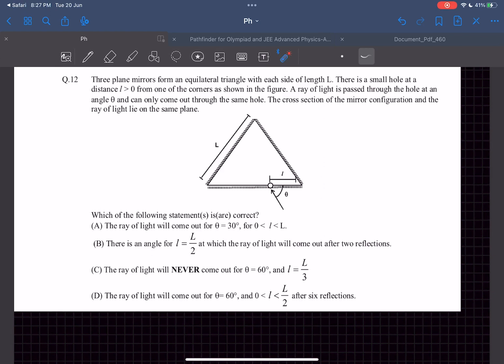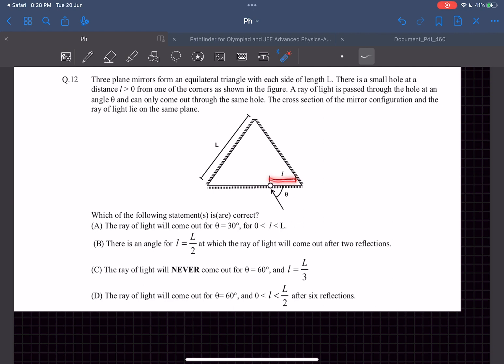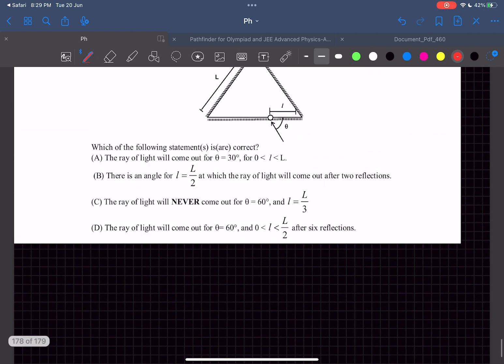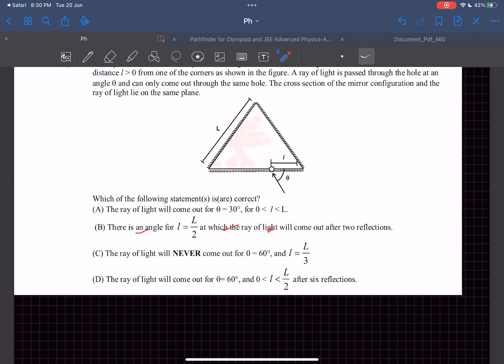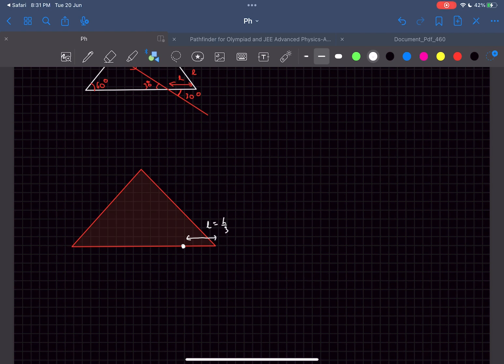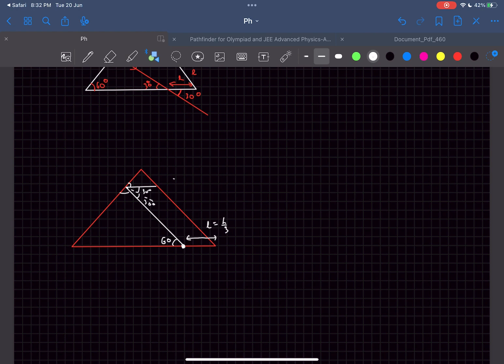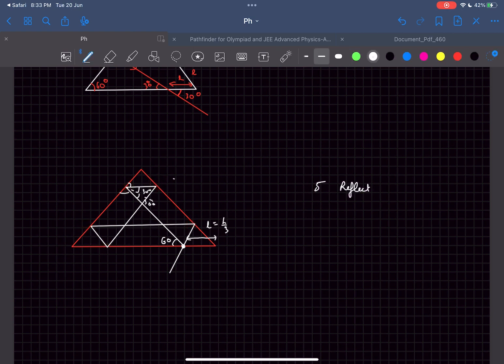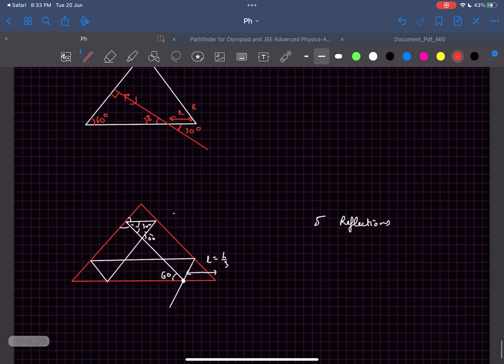Three plane mirrors form an equilateral triangle with each side of length L | Adv 2022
Sub if you enjoyed : ).
Q : Three plane mirrors form an equilateral triangle with each side of length 𝐿. There is a small
hole at a distance 𝑙  0 from one of the corners as shown in the figure. A ray of light is passed
through the hole at an angle 𝜃 and can only come out through the same hole. The cross
section of the mirror configuration and the ray of light lie on the same plane.